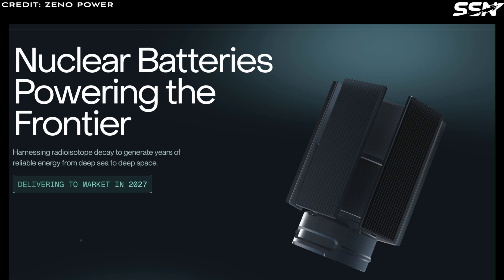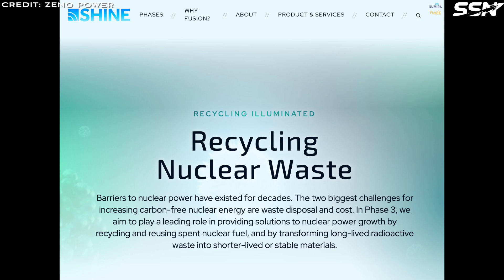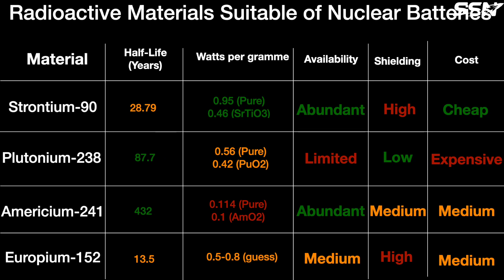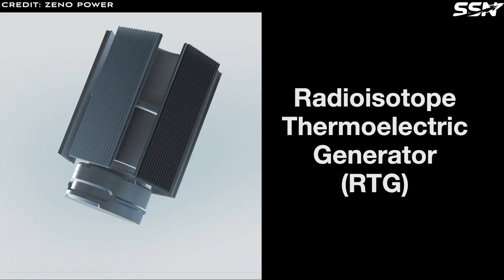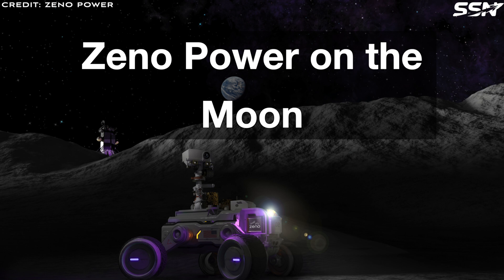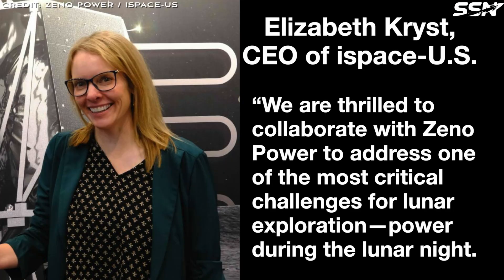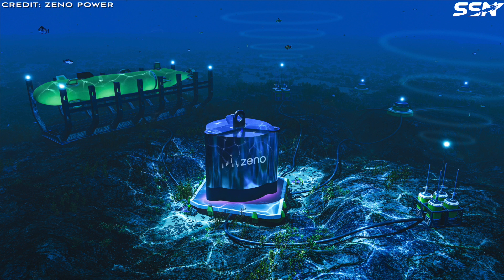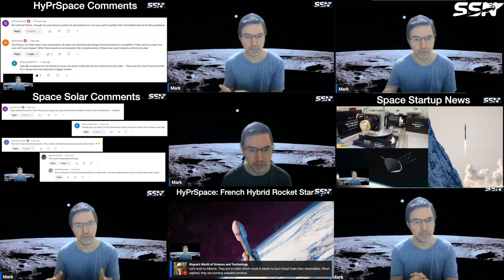Zeno Power: Next Generation Nuclear Batteries for Deep Space and Lunar Missions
Zeno Power, a US startup founded in 2018, harnesses radioactive decay to generate reliable nuclear batteries for use in any environment. Whether you're into space tech, nuclear engineering, or sustainable power solutions, this video covers how Zeno Power is pushing boundaries for deep space, lunar bases, and underwater operations.

00:00 Intro
01:51 A Next Generation Nuclear Battery
03:18 Strontium-90 (Sr-90)
05:47 Three Products: Heater, RTG, and Stirling Generator
07:21 Zeno Power in Orbit
08:16 Zeno Power on the Moon
09:58 Partnership with ispace-US
11:08 The Future
11:54 The Sea Bed
12:47 Upcoming Events
13:40 Outro

Look inside Zeno Power’s ‘kitchen,’ where engineers test recipes for nuclear batteries